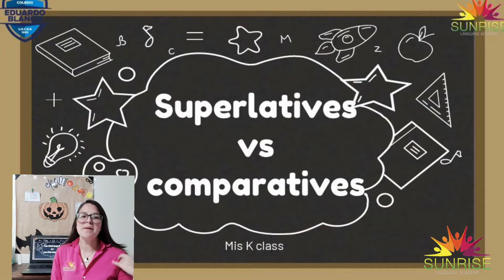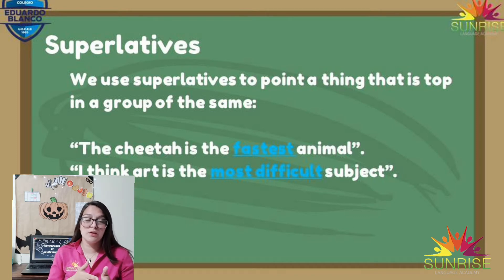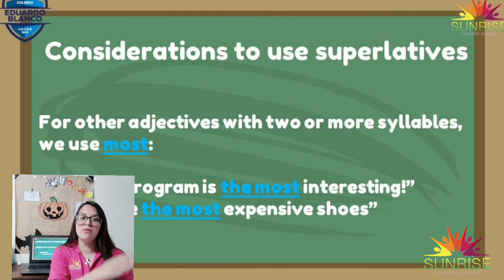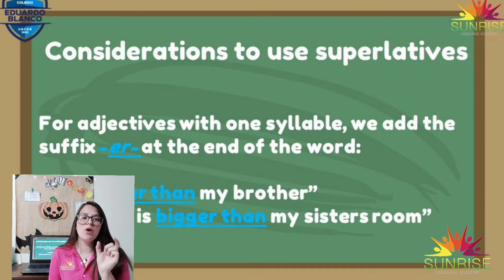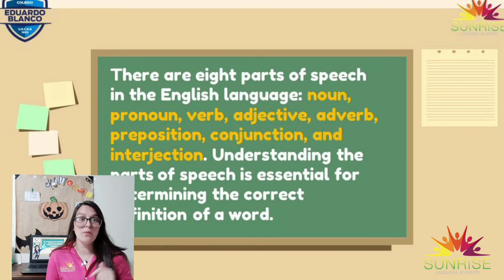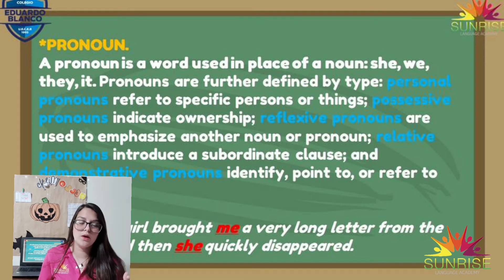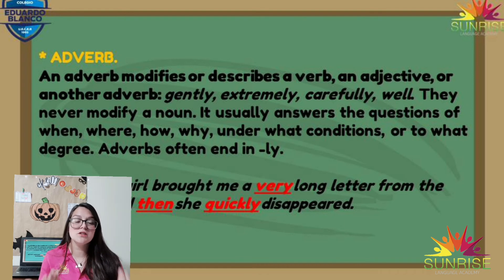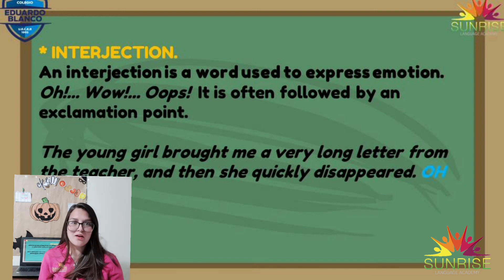4th Year. Review Class 2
Hello Kids! Here you will find the rest of the content that we will be reviewing this week. Next week we start with our units!